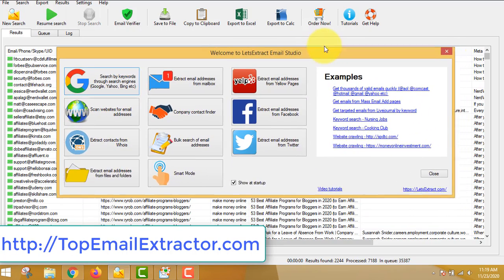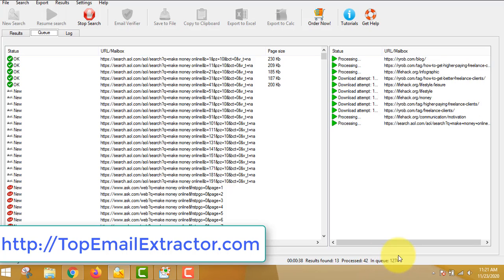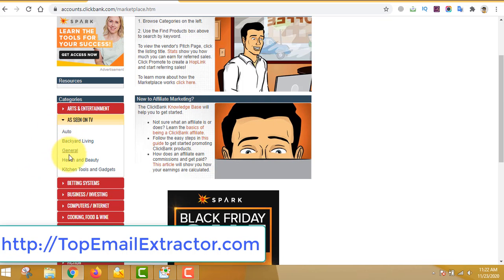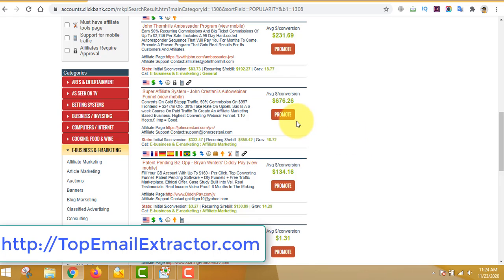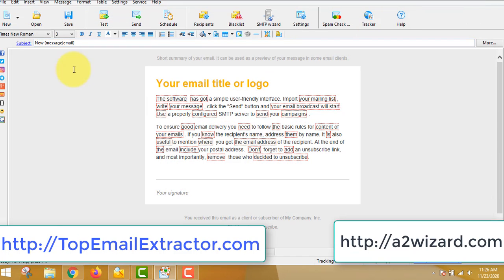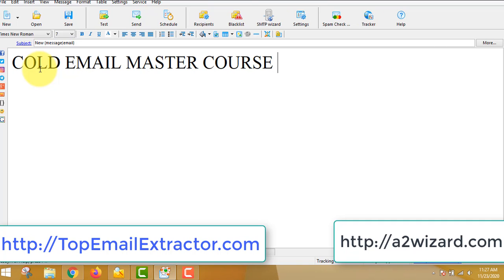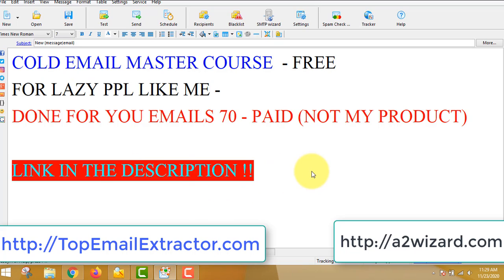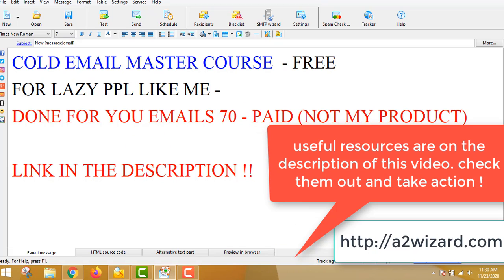Best Email Extractor Software Of 2021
The best software to extract emails from various platforms like Google, Yelp and websites. This is a very powerful tool and is regularly updated which is very important due to the ever changing algorithms in the social platforms. Extract unlimited emails without any restriction. The business edition is the best email extractor of this software.

For bulk emailing reaching the inbox is necessary so this is the perfect tool for you.
This is a pretty awesome email sequence which you can send and get good conversions. I have tested it and have always got many sales with its authority.
Other Useful vides-